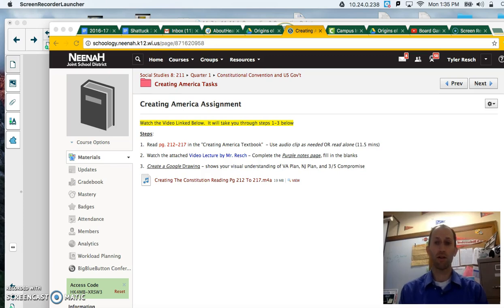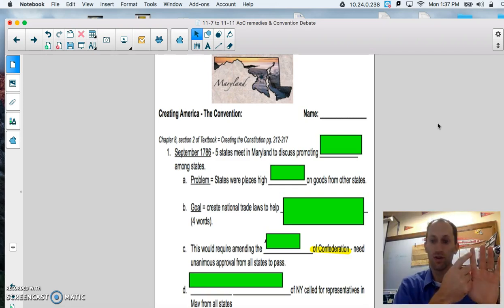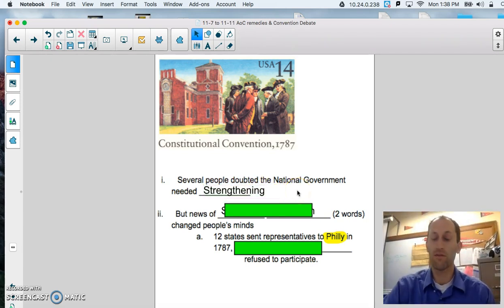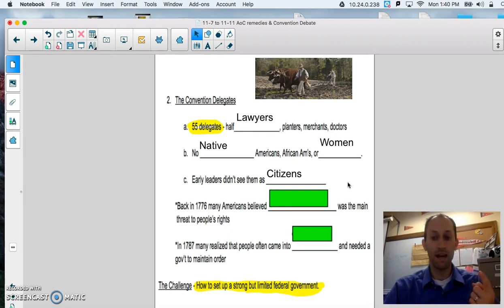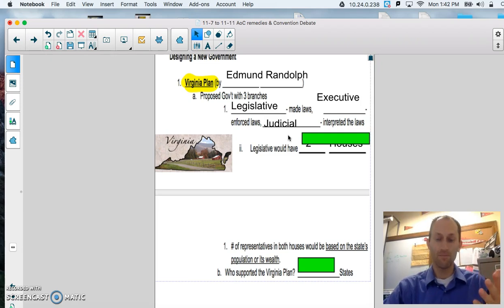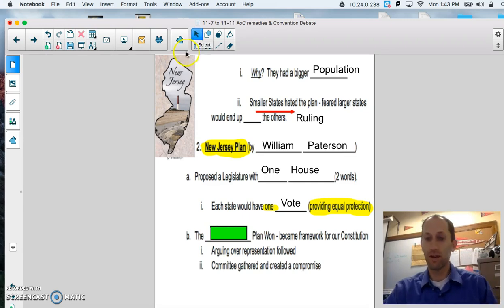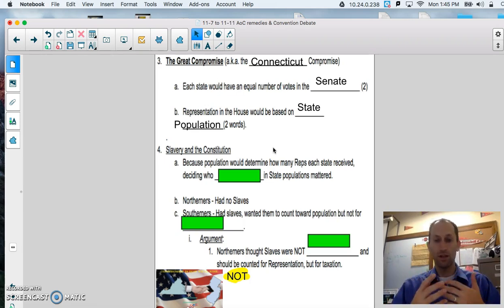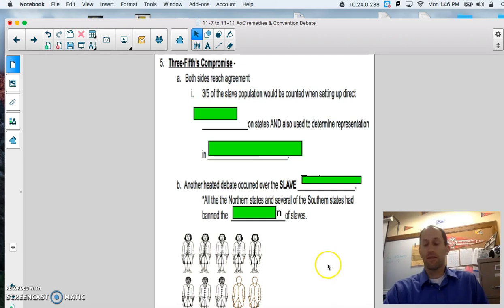Creating America Lesson The Constitutional Convention Great Compromise and more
Constitutional Convention:  VA plan, NJ plan, and 3/5 Compromise